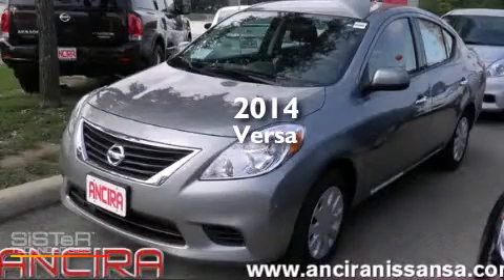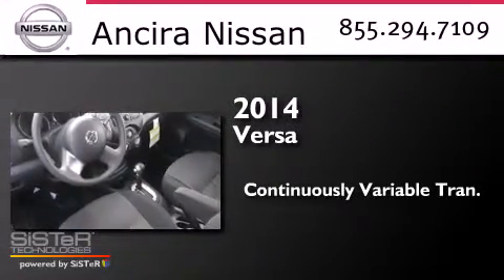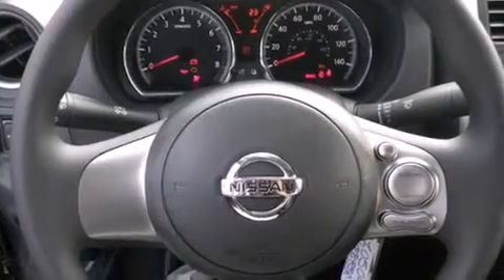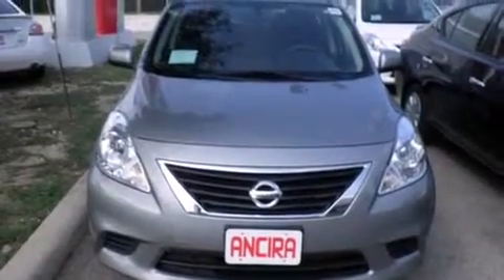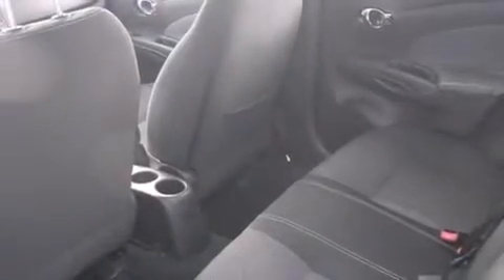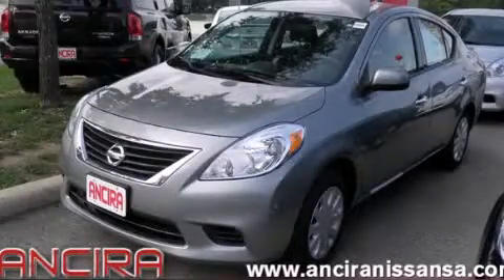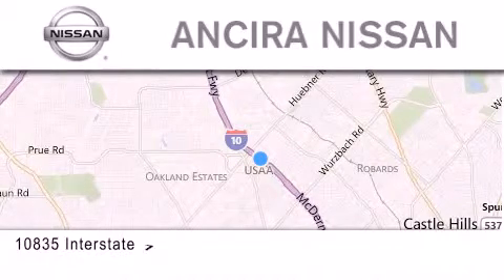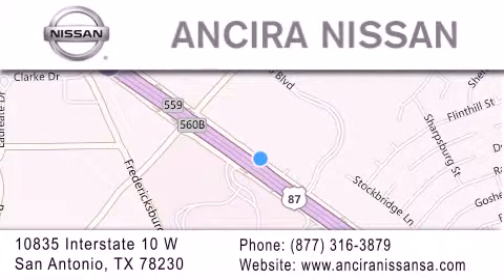New 2014 Nissan Versa San Antonio TX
We have been honored to serve the San Antonio TX area , we promise that your experience at our dealership will exceed your expectations ! Year : 2014 Make : Nissan Model : Versa Engine : 1.6L 4 cyls Trans . : Continuously Variable (CVT) Exterior : Magnetic Gray Interior : Blk Leather Stock : 810504 Ancira Nissan 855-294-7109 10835 Interstate 10 West San Antonio , TX 78230